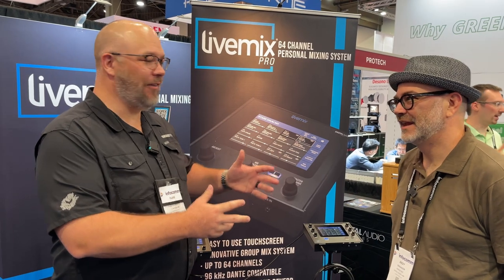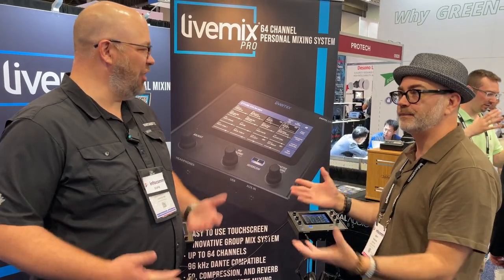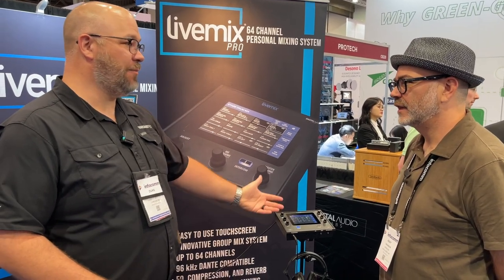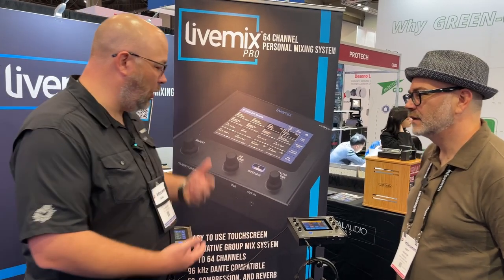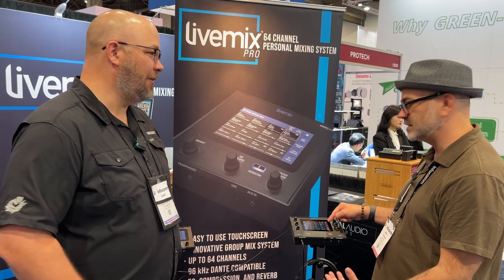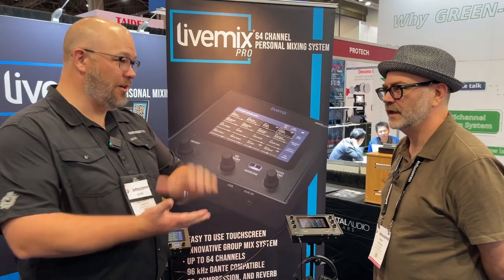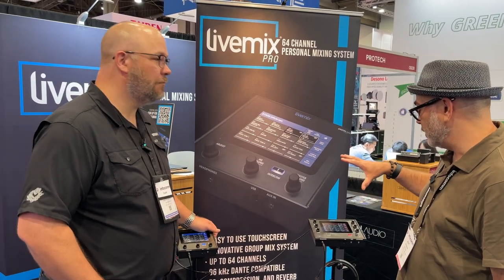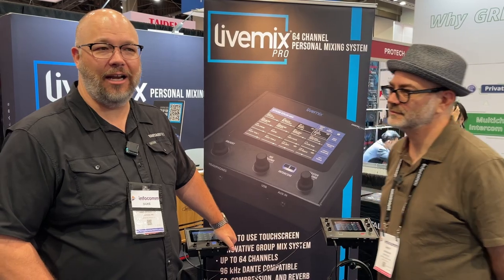Digital Audio Labs New LiveMixPro- Product Preview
The new Digital Audio Labs New LiveMixPro
-64 channel inputs over Dante
-Max channel set up to limit unused channels
-Channel Groups for DCA like operation
-Mirror Mix so sound mixer can help with users in real time
-Global Mirror Mix to get a general layout to all boxes at once
-Both Duo and Solo units
-Available in September 2024